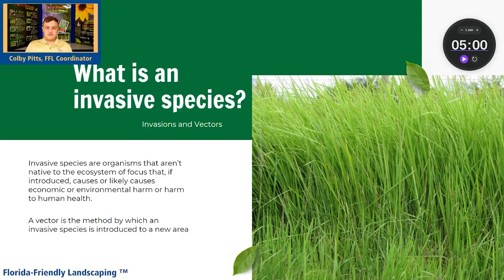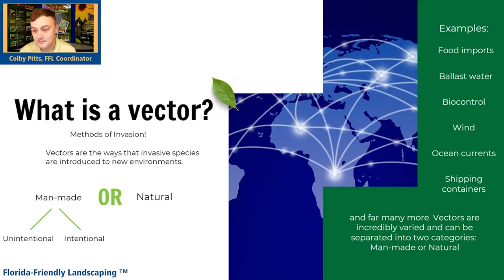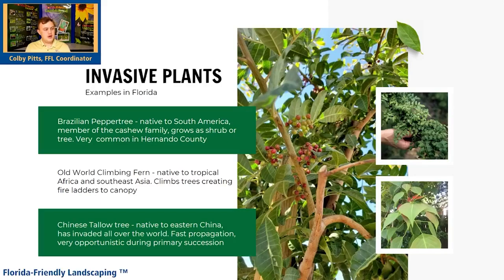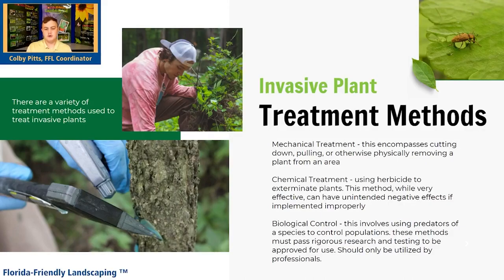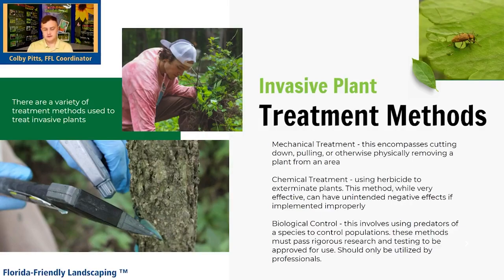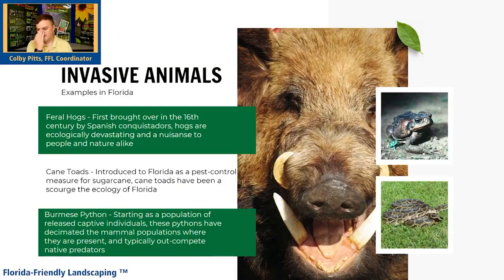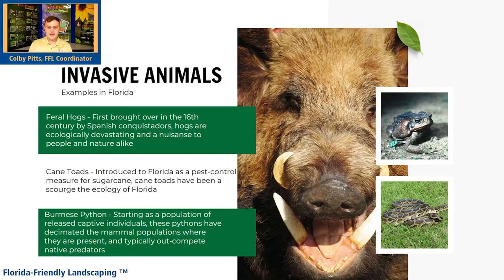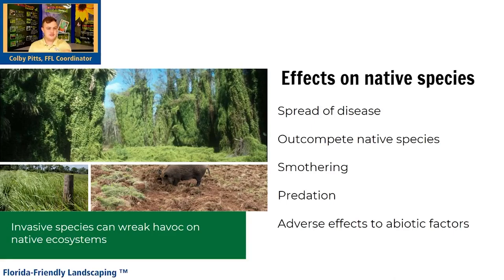"What is an Invasive Species?"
Join FFL Coordinator Colby Pitts as he discusses invasive species, treatment methods, and ecological effects.

Follow Hernando County Florida Friendly Landscaping on Facebook to see these classes live every Friday at 10:30